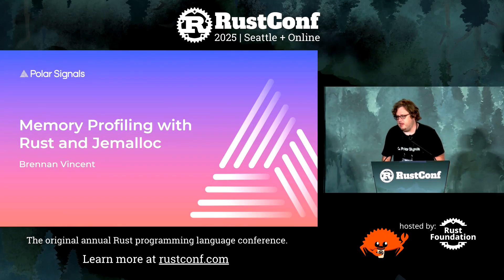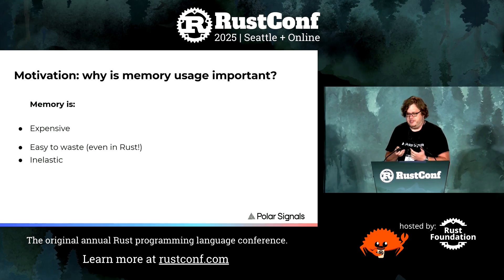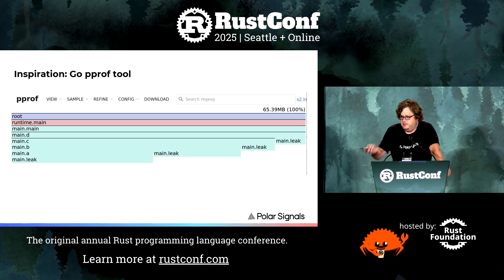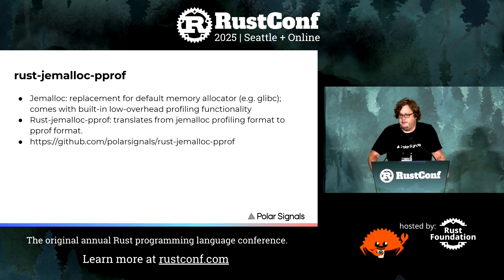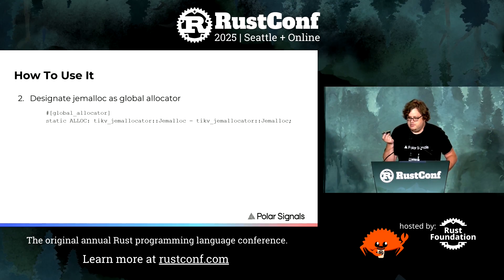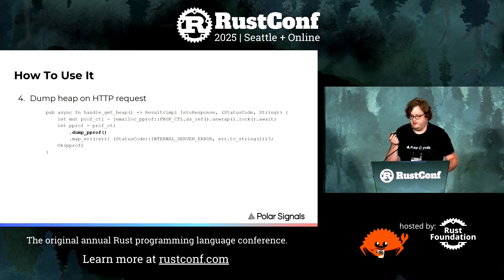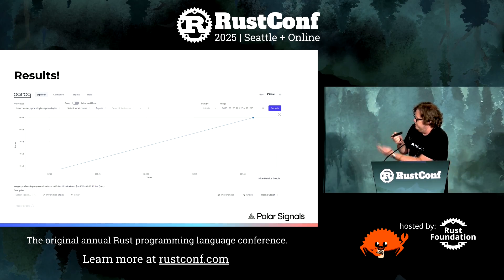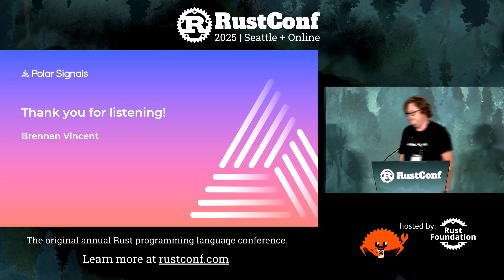Sponsor Lightning Talk (Polar Signals)- Brennan Vincent: “Profiling Rust Memory Usage with jemalloc”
Presenter: Brennan Vincent